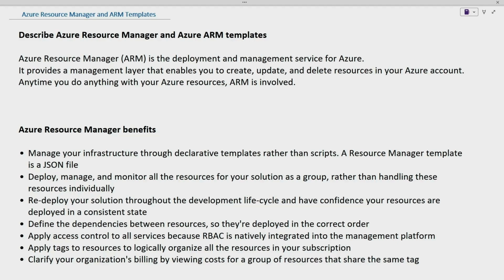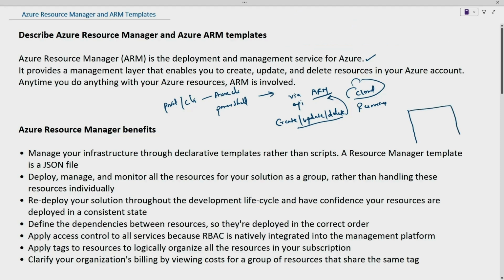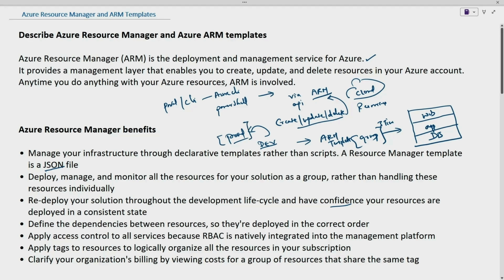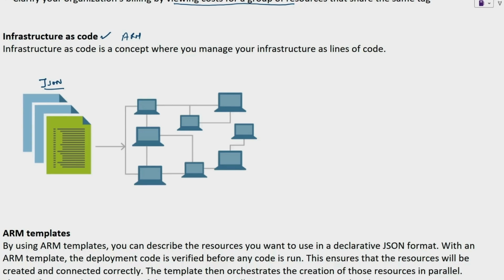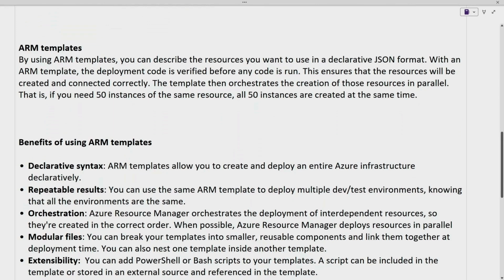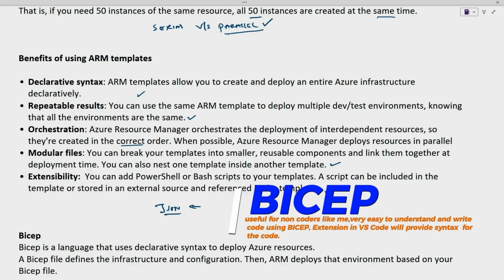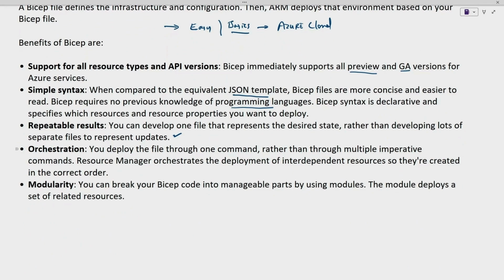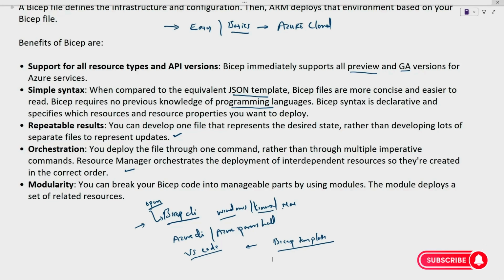Azure Resource Manager | ARM Templates | Bicep | CH-59 | AZ-900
Microsoft Certified Azure Fundamentals | AZ900 | Azure Resource Manager | ARM Templates | Bicep | CH-59 |

Azure Resource Manager (ARM), where we will examine the functionalities of ARM Templates and Bicep

Docker Demystified

Docker Deep Dive: Zero to Docker in a Single Book

Azure Containers Explained

Azure Fundamentals AZ-900 Study Guide

Books to Refer:
➤Docker Demystified

➤Azure Containers Explained

➤Microsoft Azure Storage The Definitive Guide Ist Edition:

➤Microsoft Azure Fundamentals Certification and Beyond - Second Edition:

azure arm templates
arm templates azure
azure arm templates tutorial
azure resource manager template
azure resource manager
arm templates for beginner
azure arm templates demo
microsoft azure
azure json templates
azure arm template
create arm templates in azure
Azure Bicep
Bicep Templates